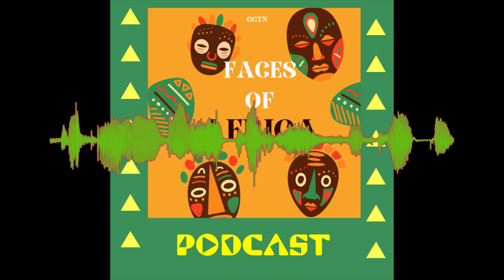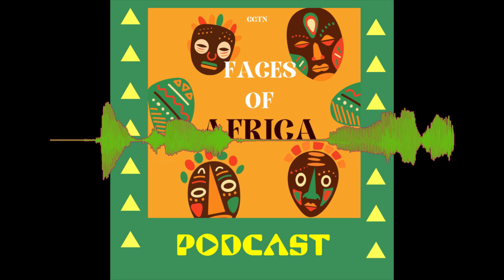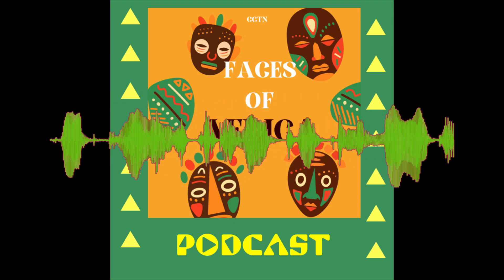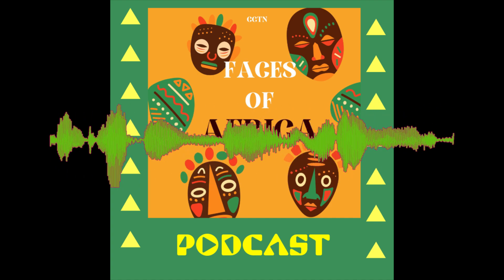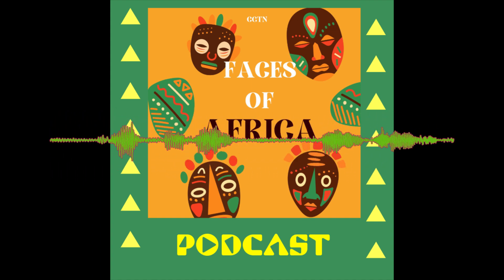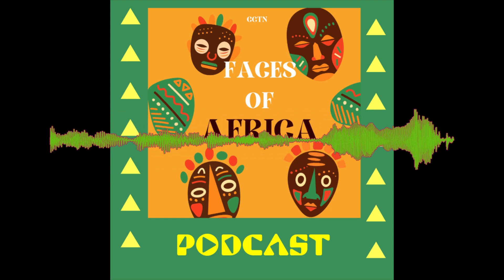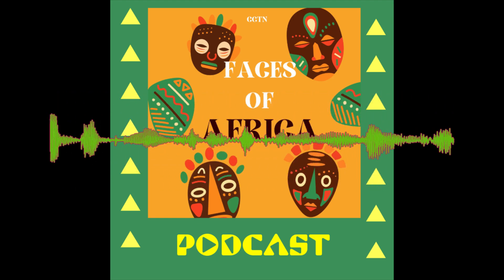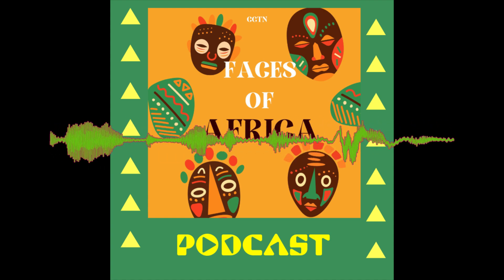Green Diamonds: Hydroponics in Lesotho 🇱🇸 🌱💎 | Faces of Africa Podcast 🎙️🎚️🎧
This week, Fathiya & Jeff Muthee explore 'Hydroponic farming' in Lesotho 🇱🇸
Learn how this soil-free method is revolutionizing urban agriculture & supporting small-scale farmers in a challenging climate.